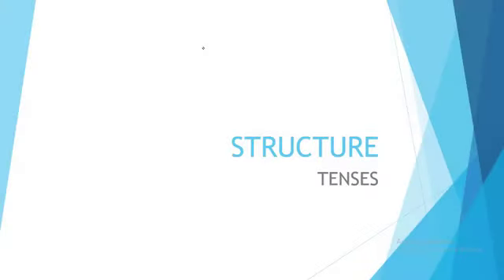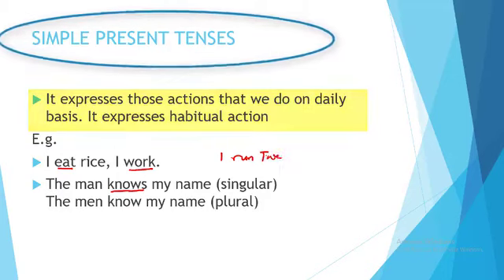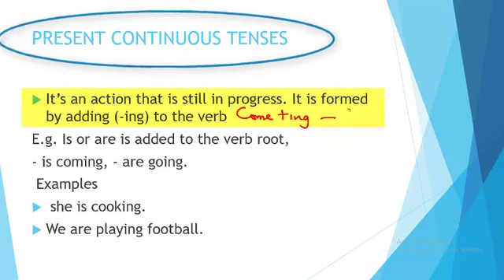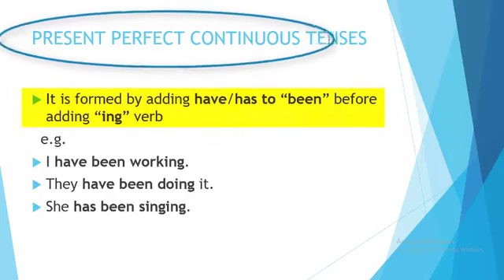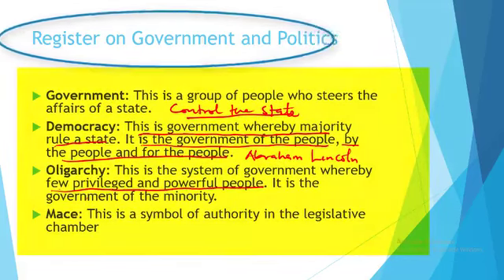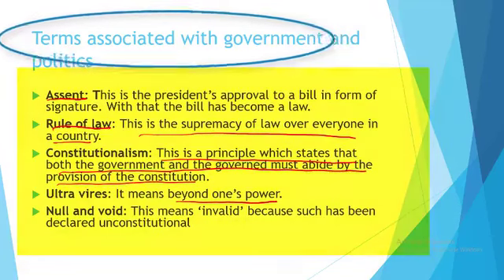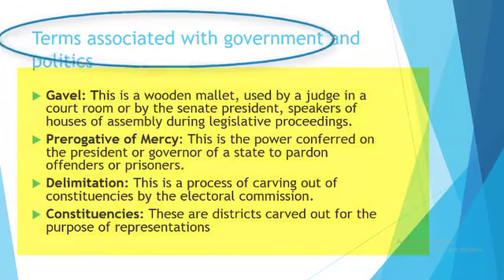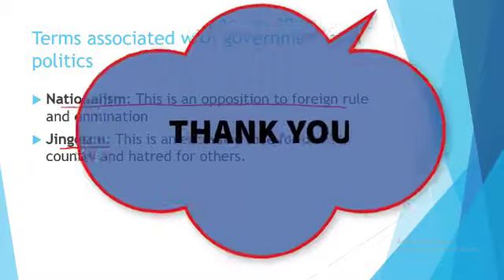Tenses (SS 1, JAMB Tutorial, WAEC, NECO, Post-UTME, NABTEB)